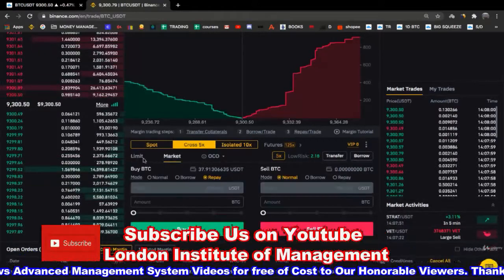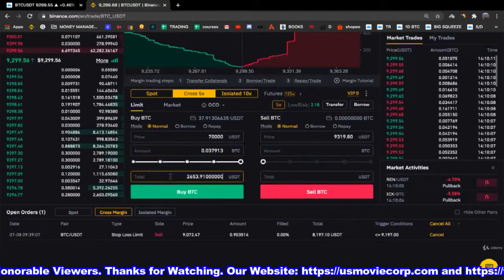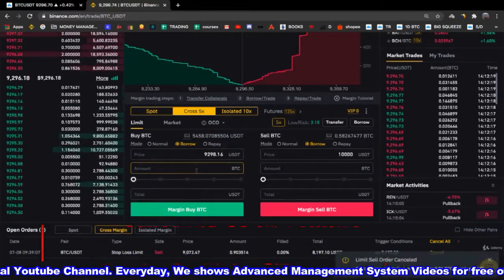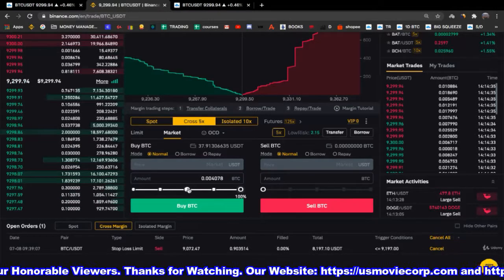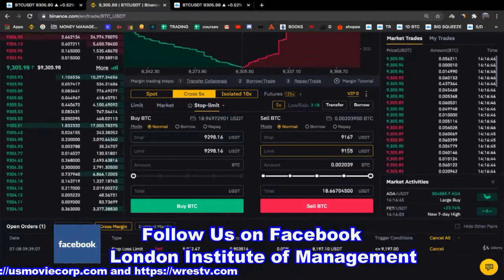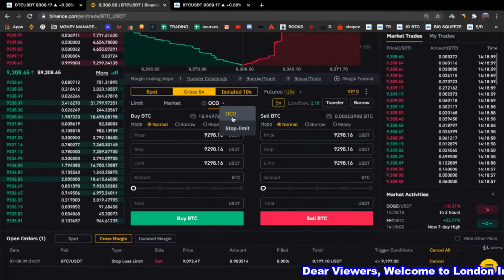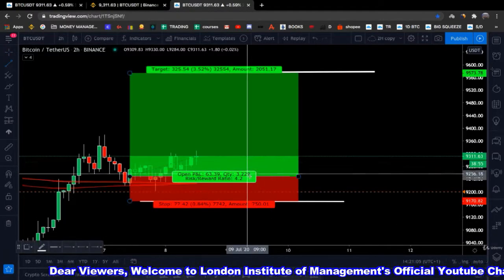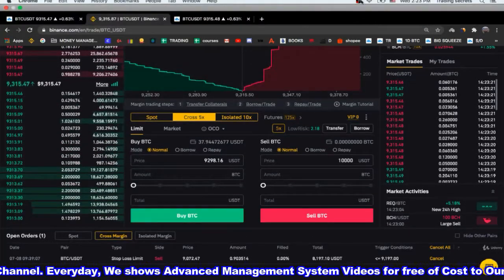Types of orders on Binance trading platform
The complete Cryptocurrency trading course Step by Step Guide - Types of orders on Binance trading platform Watch and Enjoy this Advanced Marketing and Management Video for Free.

Dear Viewers, Welcome to London Institute of Management's Official Youtube Channel. Everyday, We shows Advanced Management Videos for free of Cost to Our Honorable Viewers.